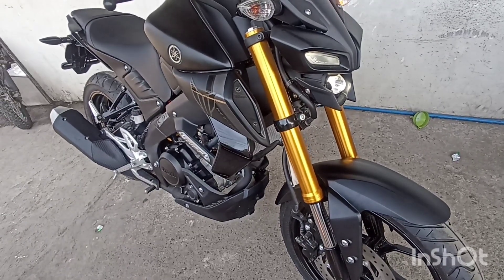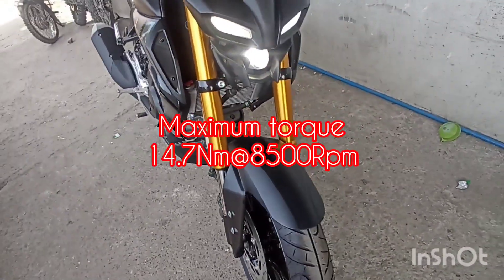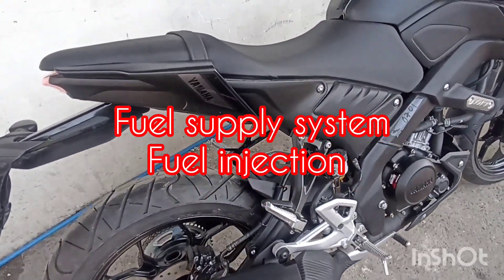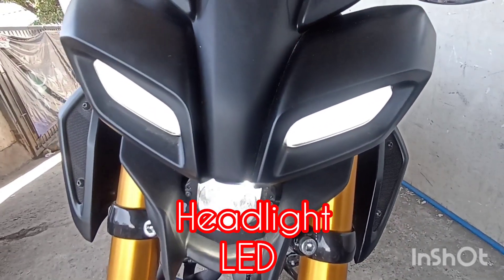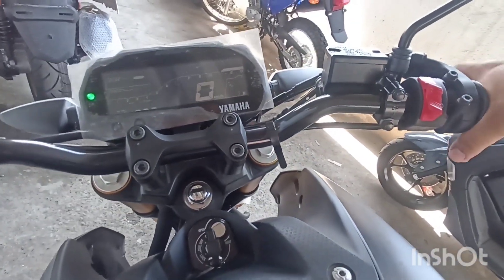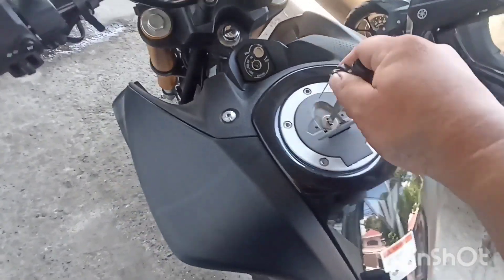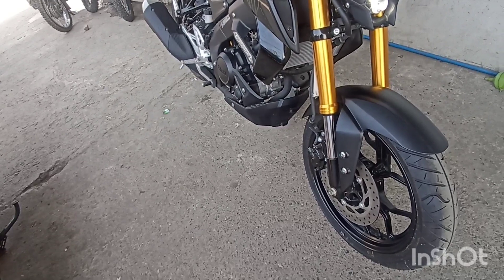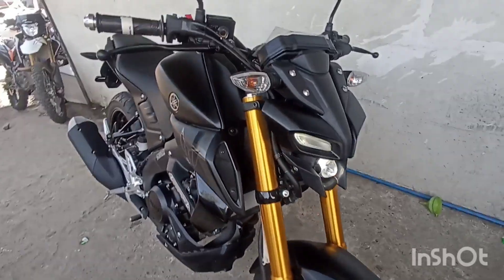Yamaha MT-15 color matte dark gray/black 😍😍